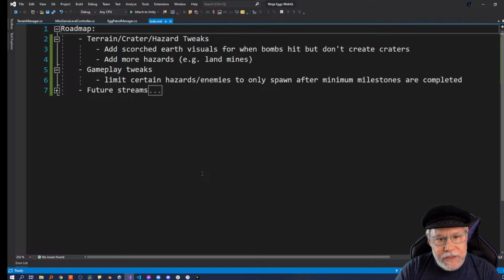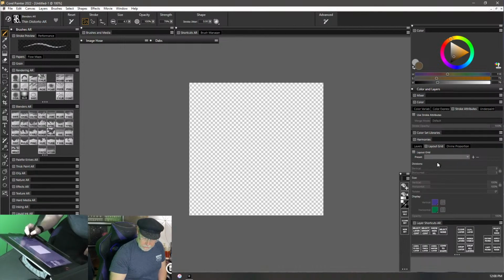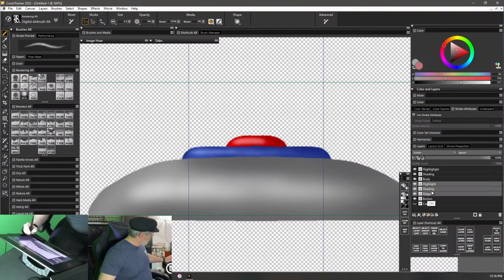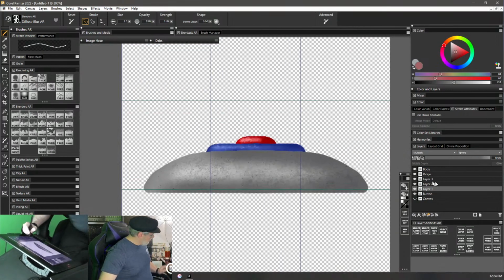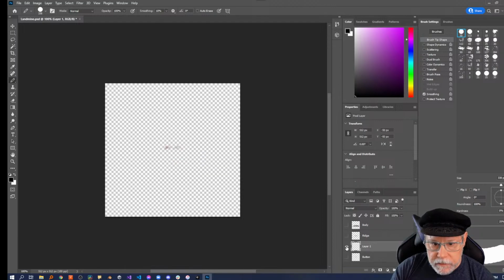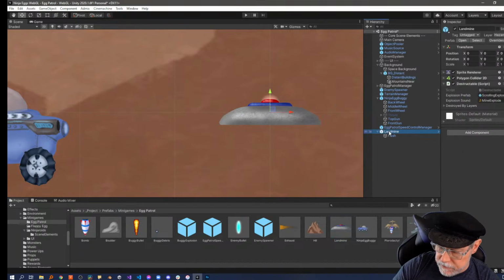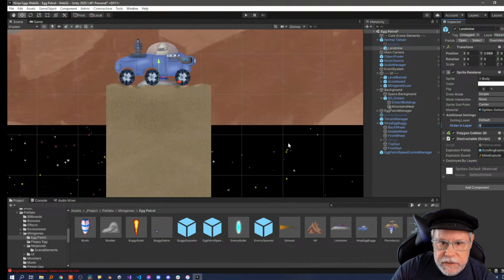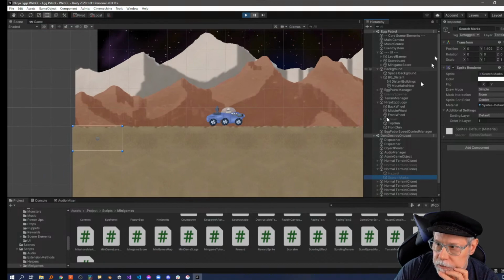Livestream-14: Unity game dev - Adding landmines plus more tweaking of game play difficulty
In this livestream I will continue working on Egg Patrol, a Moon Patrol clone which I'm adding as a minigame to my Angry Birds clone "Ninja Eggs".

I'm gonna draw a landmine and pull it into unity as a hazard.

I will also be making some tweaks around difficulty like having the more dangerous hazards appear later in the game.

0:00 - Prelude
4:40 - Intro
4:55 - Welcome / Agenda for stream
6:08 - Drawing scorched earth
13:19 - Drawing the landmine
32:30 - Pulling the art into Unity
57:50 - Adding scorch marks to terrain
101:35 - Outro

Ninja Eggs is an Unity2D Angry Birds clone featuring hand-drawn art inspired by artist, illustrator, teacher Mark Kistler of PBS fame (Secret City, Imagination Station).

I draw my game art using Corel Painter 2022 on an XP-Pen Artist 15.6 Pro tablet.